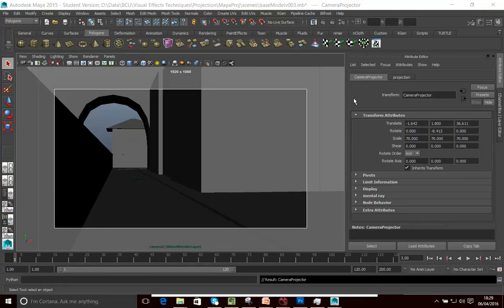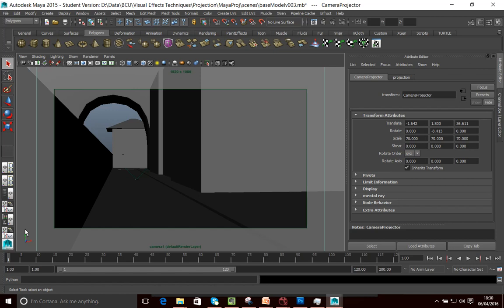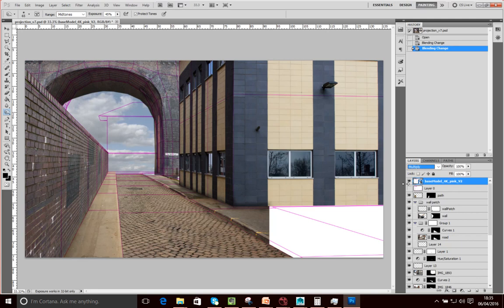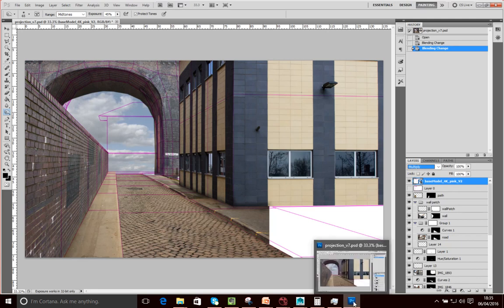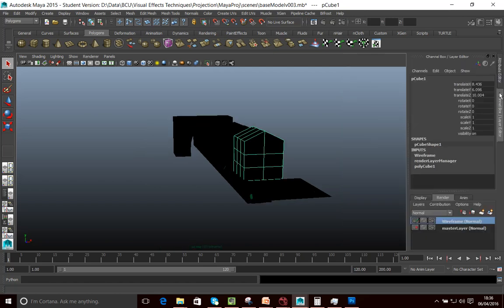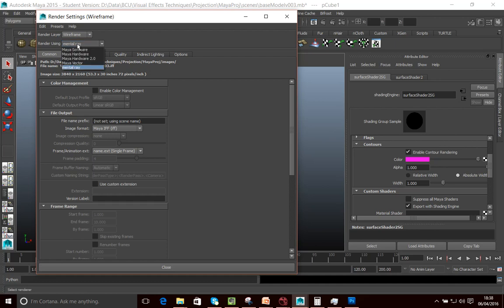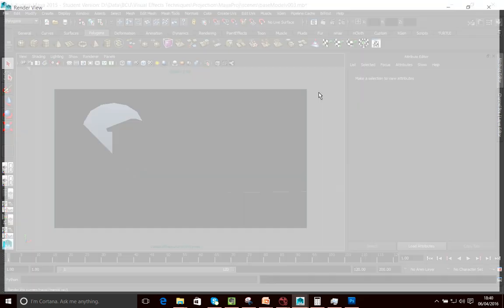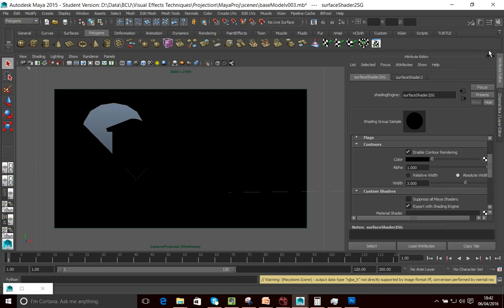Creating Mattes Using Camera Projection - Part 3 of 10 - Render Wireframe